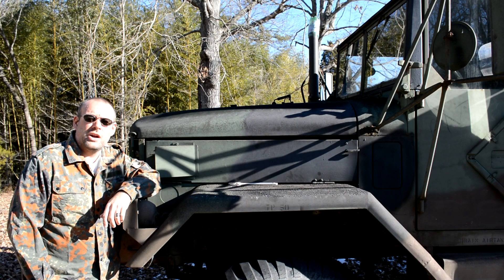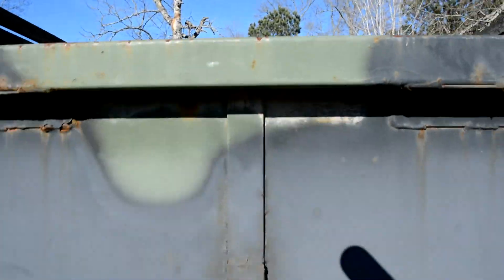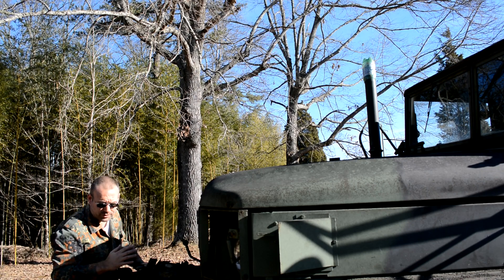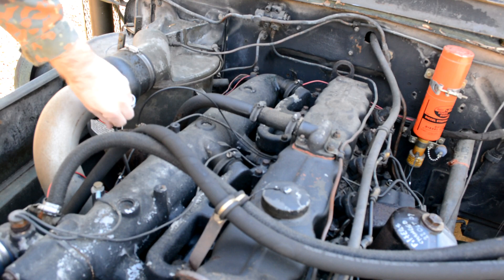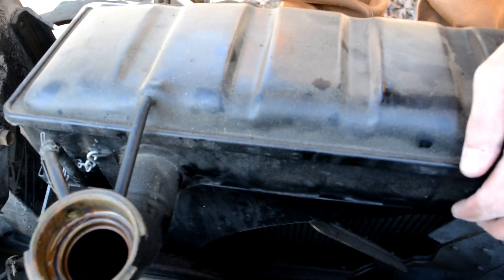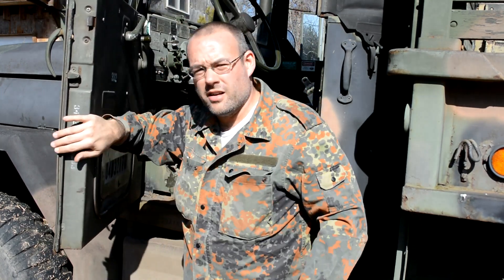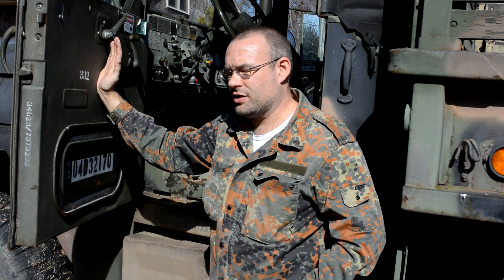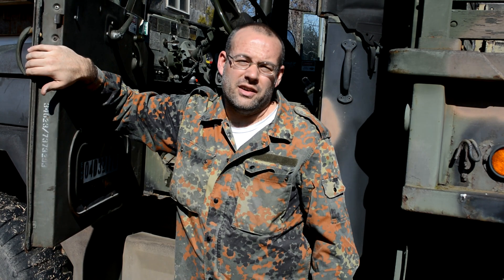Cold Start for the Deuce and a Half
After being parked for three months and experiencing one of the coldest winters in recent memory it was time to check the Deuce out and start her up.  Here I show some of the highlights of checking out the Deuce before heading out to the farm.  In addition to the few things I showed here I also checked the fuel, tires, air cleaner, and any place where grease/oil is used for leaks.